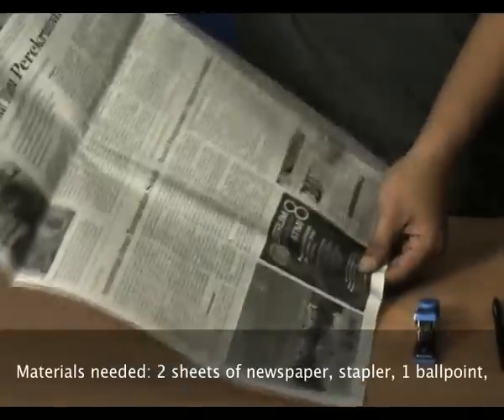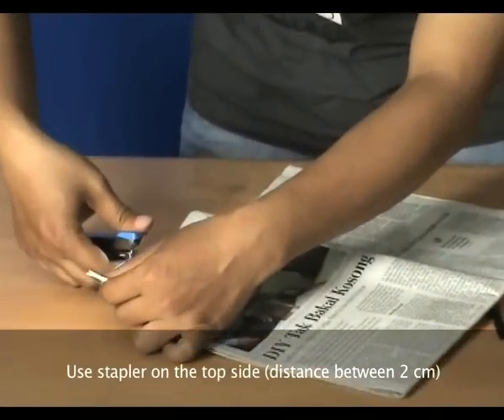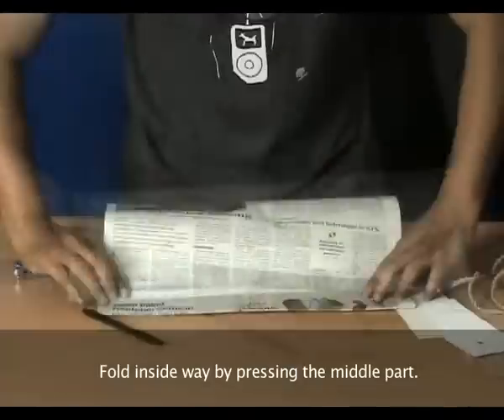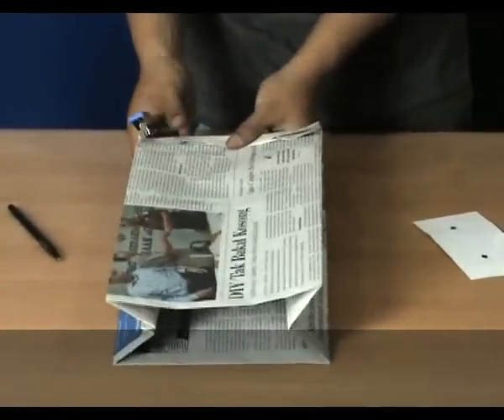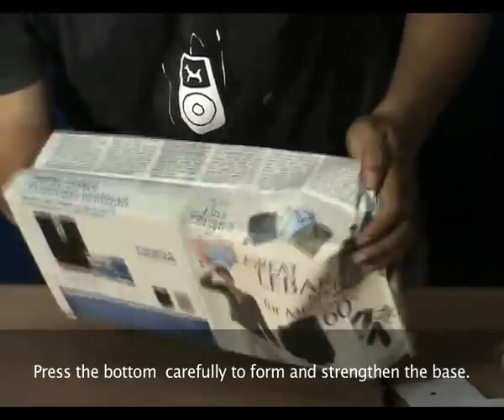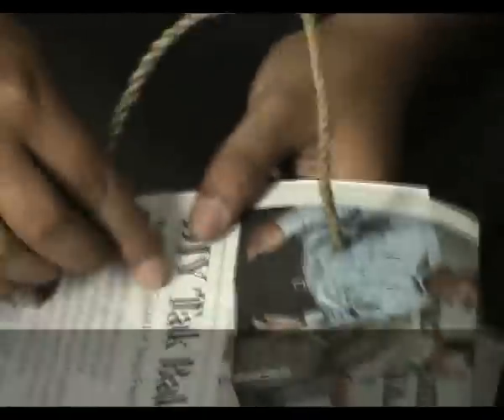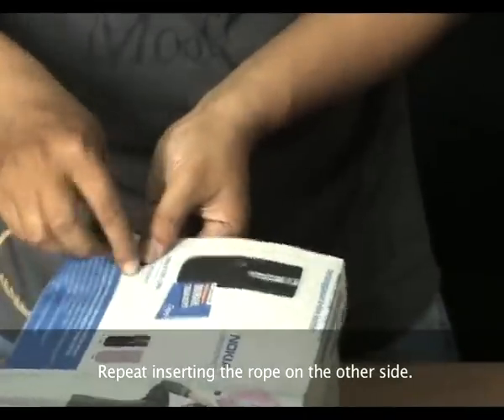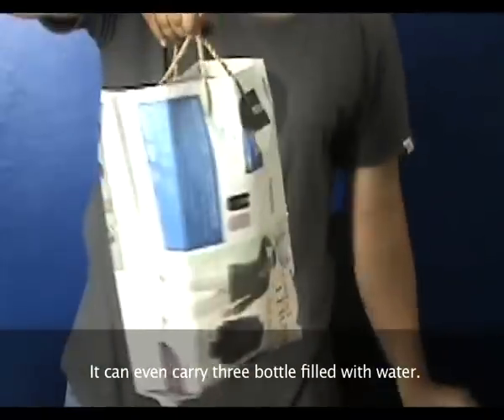RENEWS (HOW TO MAKE NEWSPAPER BAG): STAPLE VERSION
A simple action that could reduce the bad impact of two major waste problems: newspaper waste and plastic bag waste. An easy guide to convert old newspaper into creative paper bag with 7 simple steps.
This scheme is not only greatly helps reducing plastic bags usage, it also prolonging old newspapers life cycle both physical and contents.